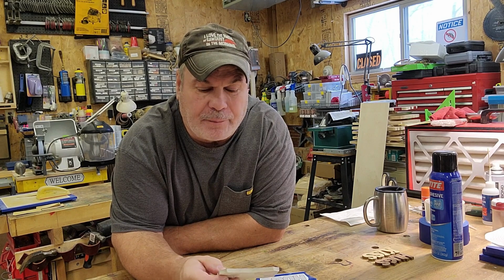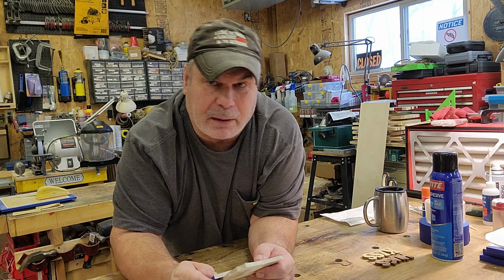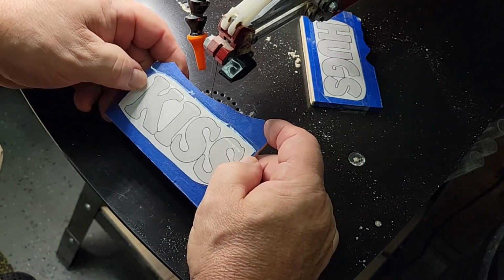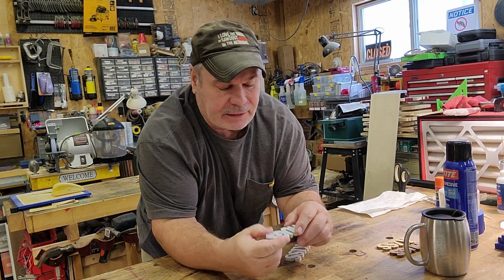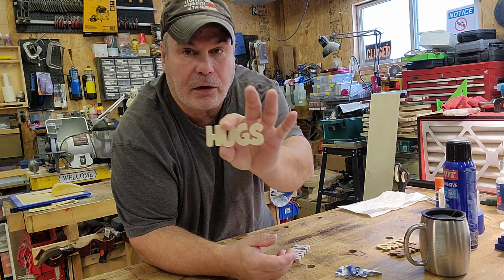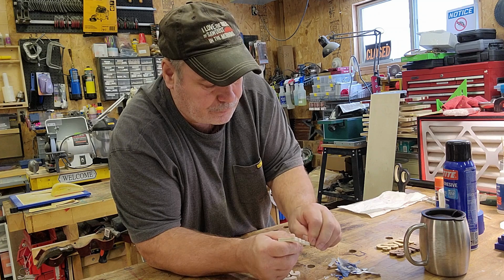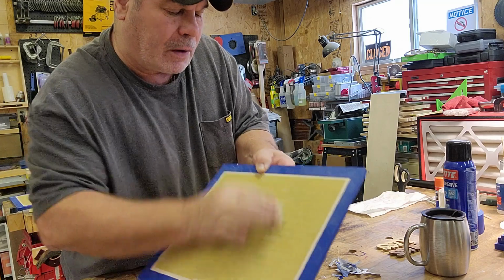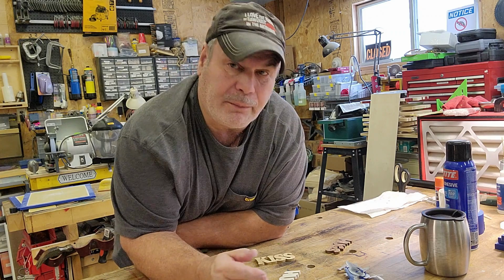Scroll saw Hugs & Kisses Word Art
Hey everyone! In this Project Video I will be demonstrating how to scroll saw hugs & Kisses.
This is my own design and uses 1/4" inch material.